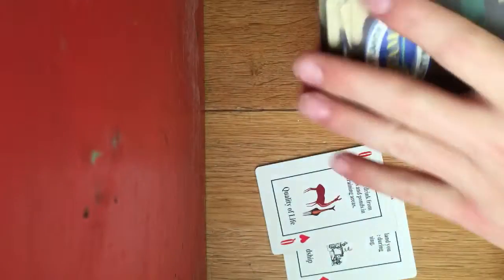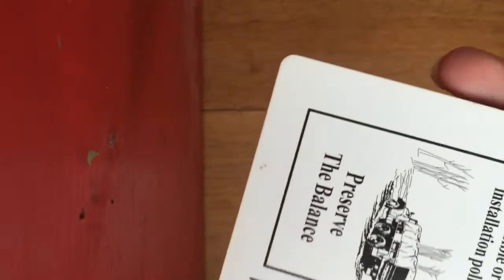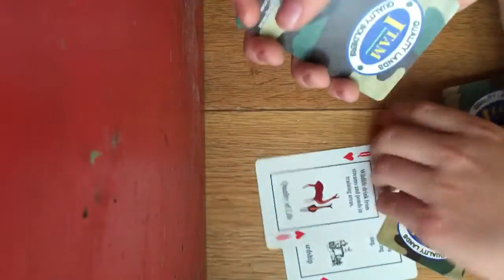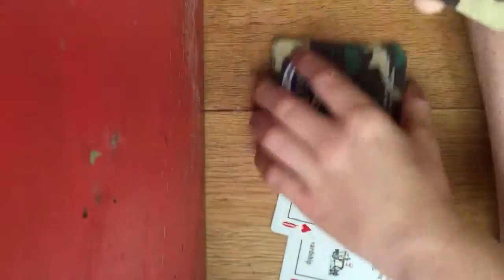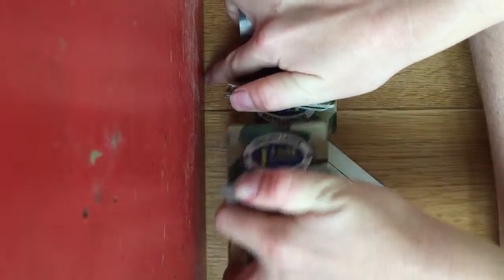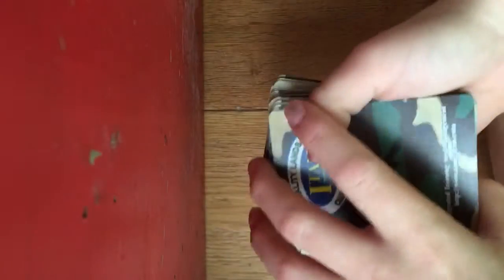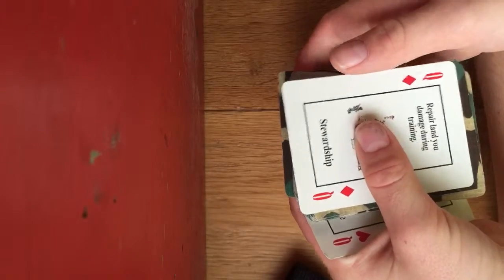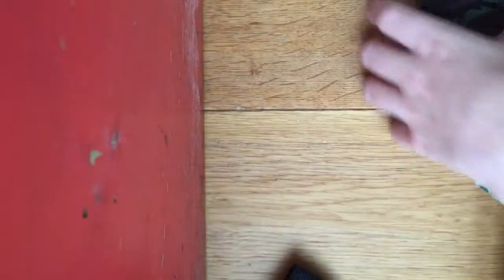The Whispering Queen